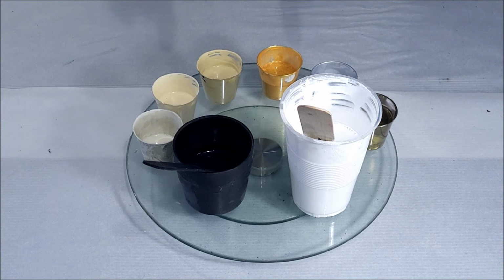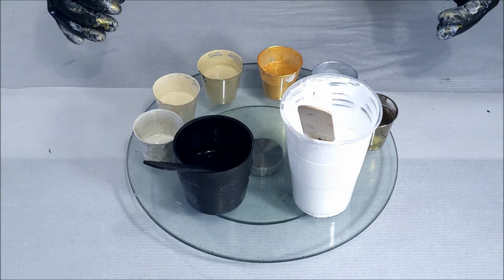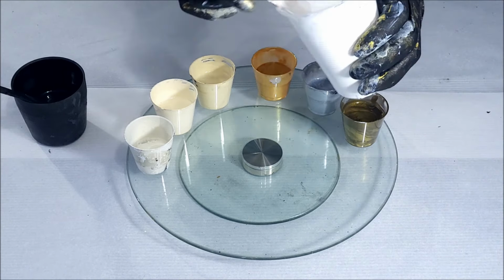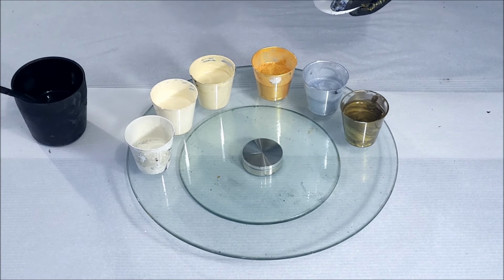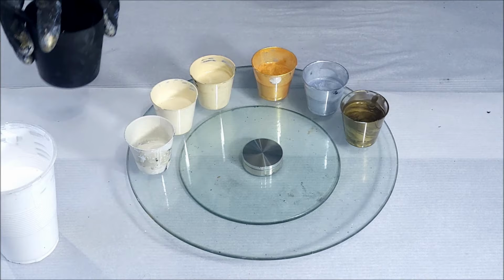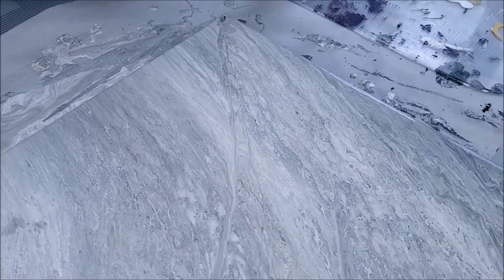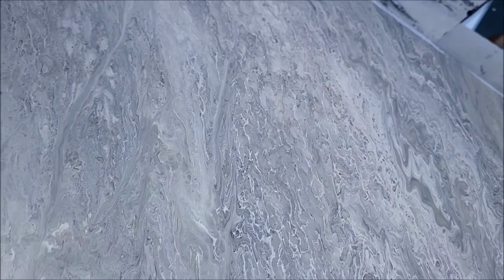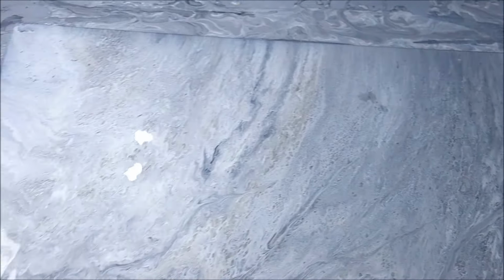MARBLE EFFECT Painting on Canvas: EASY Neutral Marble Pour / Acrylic Pouring Techniques (362)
Acrylic pouring marble tips & tricks: Learn how to paint natural marble stone like a pro using acrylic paint.

In this demonstration, I add vein/fracture lines with a detail brush, and the results are stunning and realistic.

VIDEO DETAILS:
🎨 My paints are mixed 2 parts paint to 1 part Liquitex Gloss PM & water to thin unless otherwise mentioned in the video.
INSPIRATION✨CREATIVITY✨VISION
🖌️ SUPPLIES:
* 16x20" Canvas
🎨 COLORS:
* DecoArt Metallic 24kt Gold, Silver & White Pearl
* Liquitex Parchment & Titanium White
* Artist's Loft Bronze & Soft Body Black
* All paints are mixed with 1 part Liquitex Gloss Medium to 2 parts paint